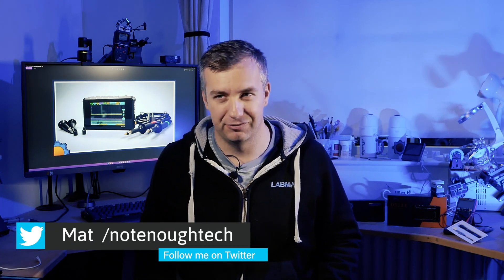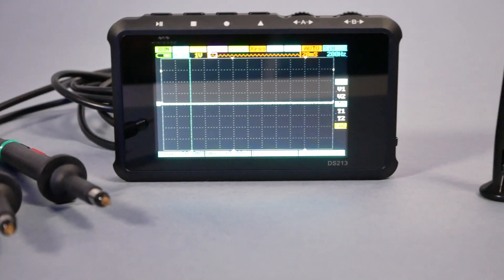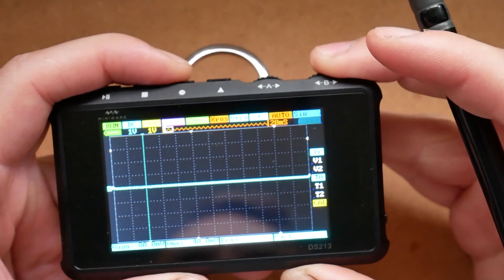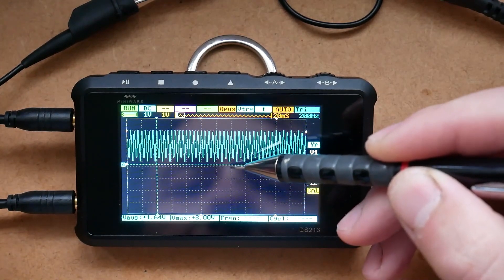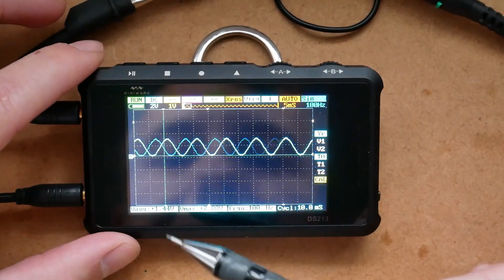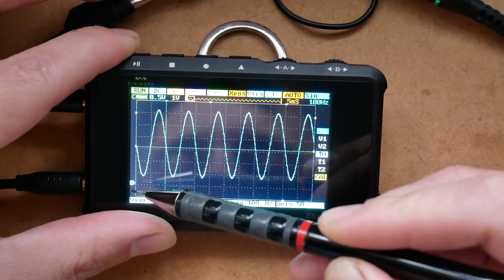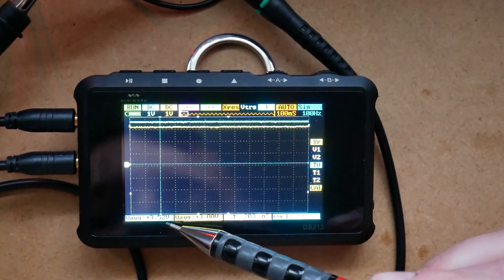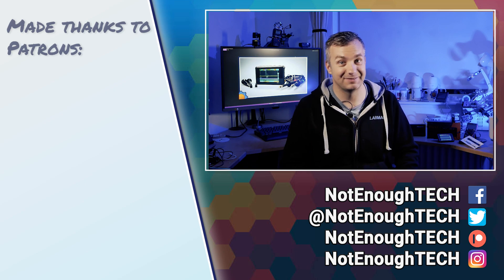MiniWare DS213 Oscilloscope for beginners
INFO:
Everything you need to know about the MiniWare DS213 Oscilloscope, including menu induction and how to troubleshoot things. More on

1:20 - DS213 Oscilloscope overview
4:20 - Controls buttons and shortcuts
7:00 - How to use DS213 Oscilloscope menu
14:50 - How to troubleshoot with DS213 Oscilloscope

Get featured tools:
DS213 Oscilloscope
ES121 Electronic screwdriver
MHP30 Hotplate

Rasmus Engell H, Nis L, Ha-Dida, Herik A, Daniel G, Leroxy, Nodle, Marta H, Natasha W, Grigory, David G, Dane M, Kim B